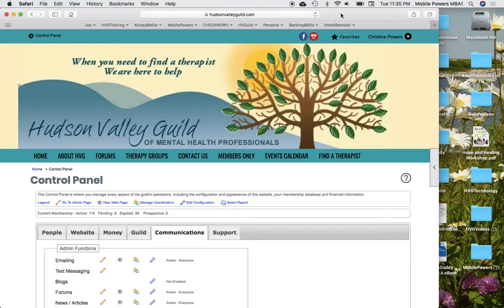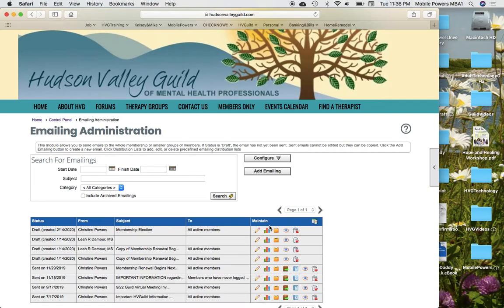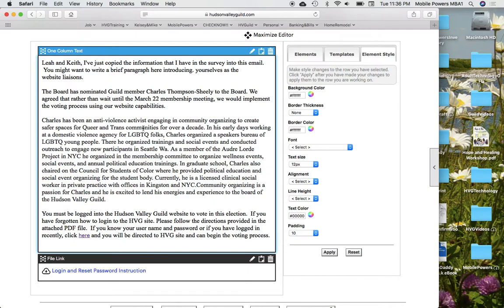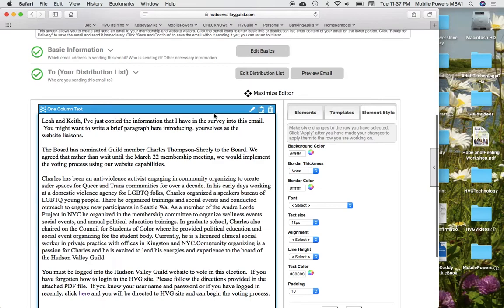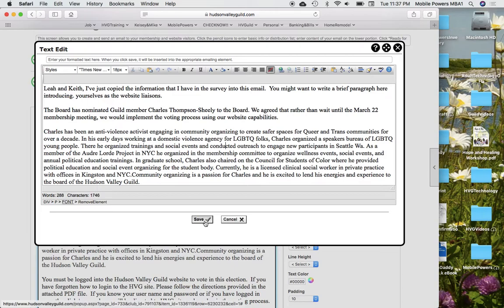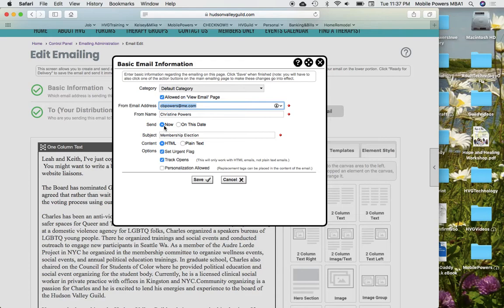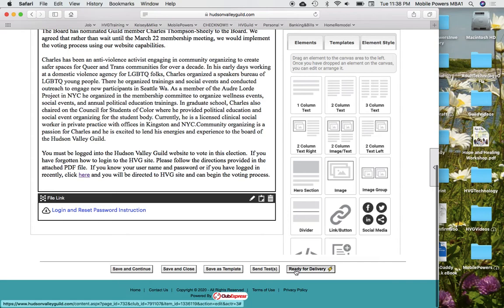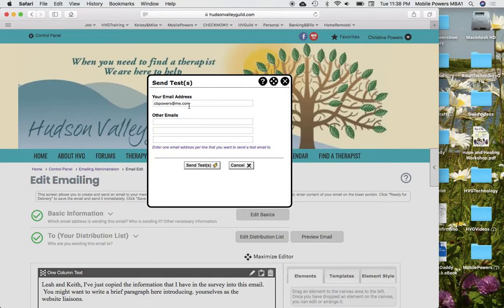HVGTechCommitteeEmailBlasts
This video is a quick instruction for the Hudson Valley Guild Tech Committee members on how to create an email blast.